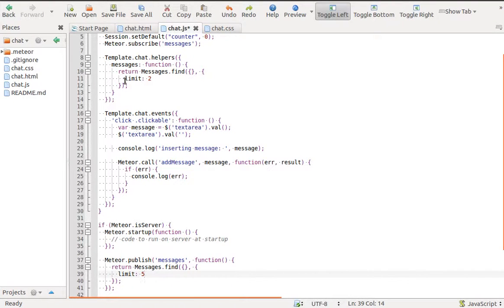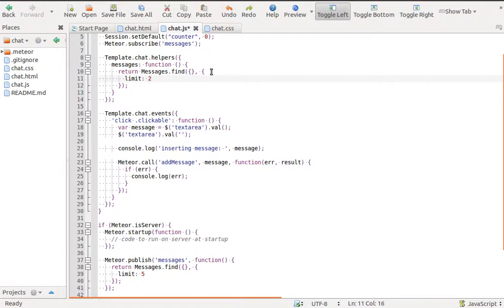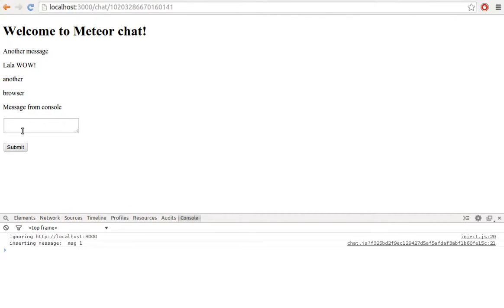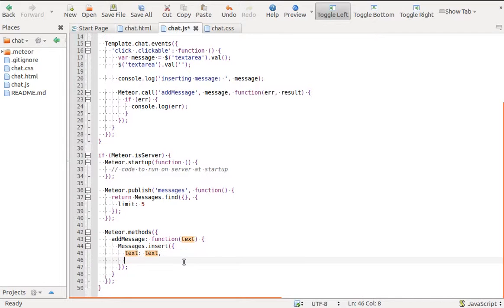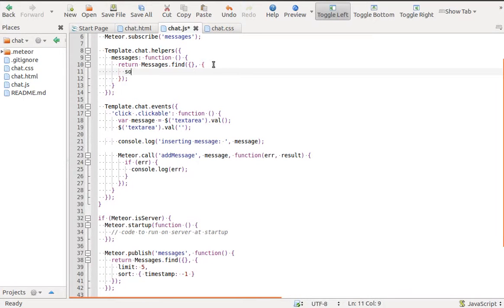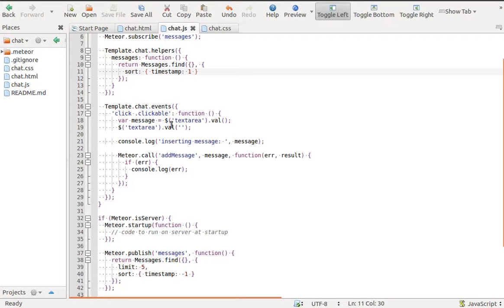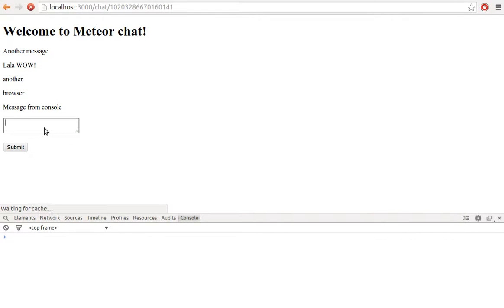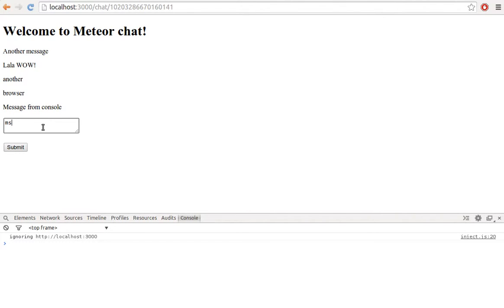Meteor.js chat tutorial part 16 - MongoDB limit and sort